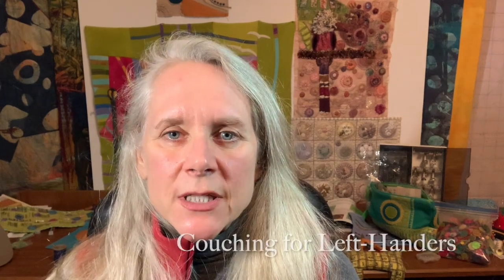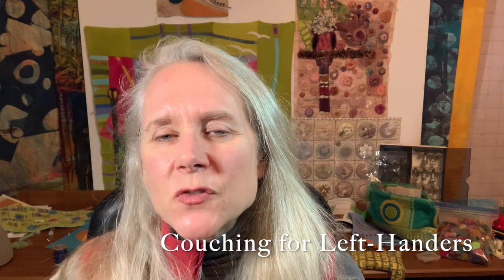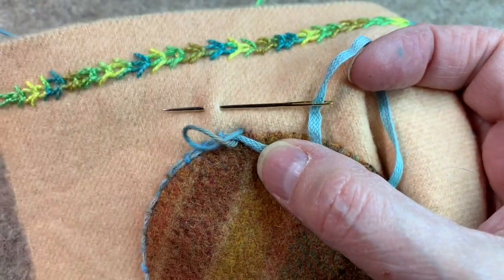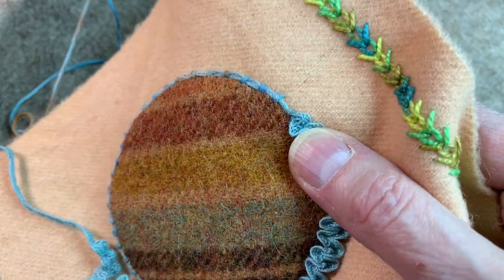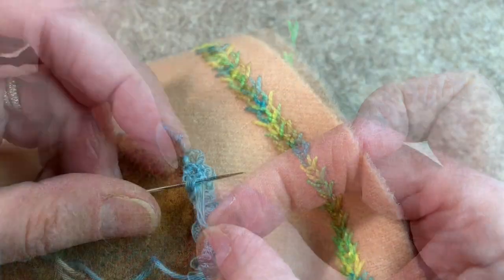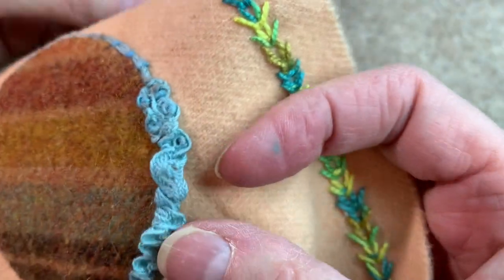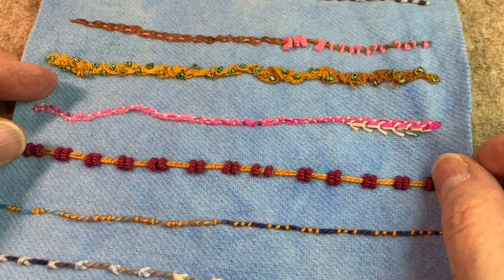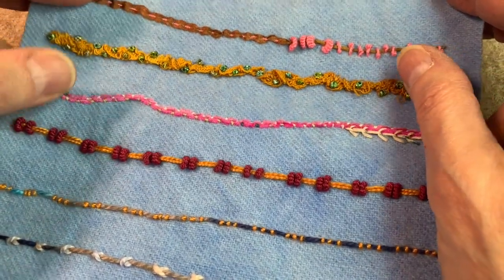How To: A Step by Step Tutorial on The Couching Stitch with Instructions For Left Handers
A Tutorial: The Couching Stitch For Left Handed Stitchers with an added bonus - instructions on how to stitch a French Knot and ruch Cotton Ribbon Floss!  Couching is one of the most versatile embroidery stitches because you can couch just about anything and use a wide variety of threads and stitches to couch with!  Grab some fabric or wool, a needle and thread and stitch along with me as I take you through step by step how to couch.

*The Needle Nose Pliers that I use

These stitch tutorials for Left Handers (and often Right Handers too!) are following the stitches as laid out in Sue Spargo's Creative Stitching Book.  To purchase the book, as well as her threads, wools, needles and most of the things I use in these tutorials head over to her

Stop by!